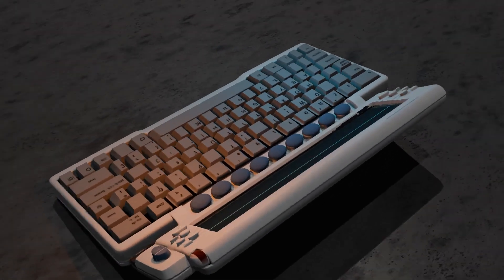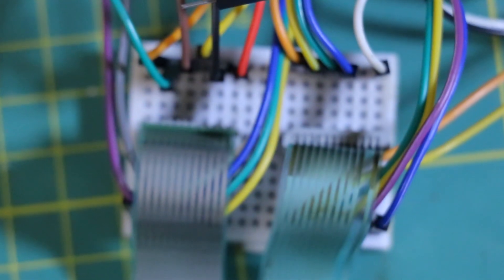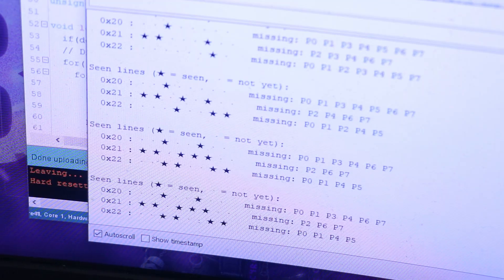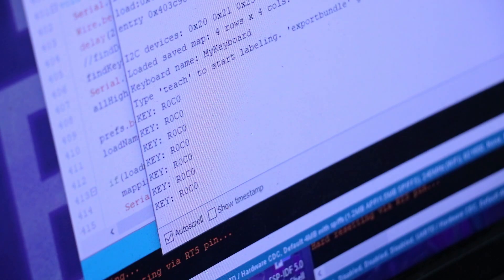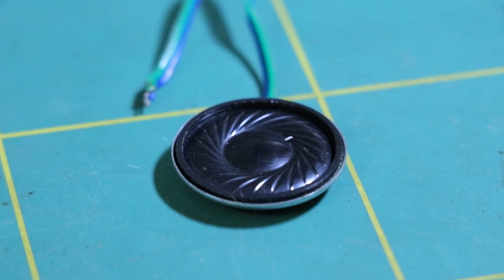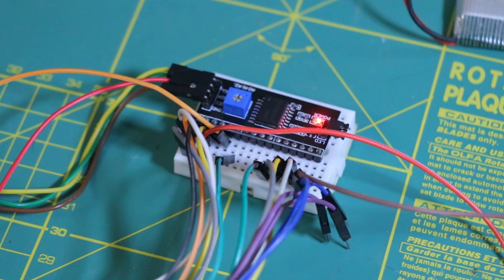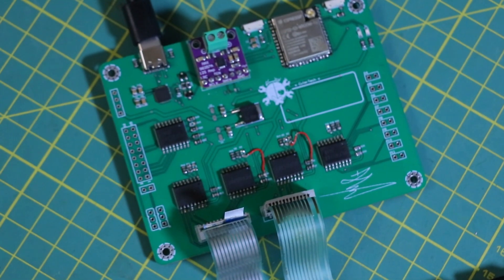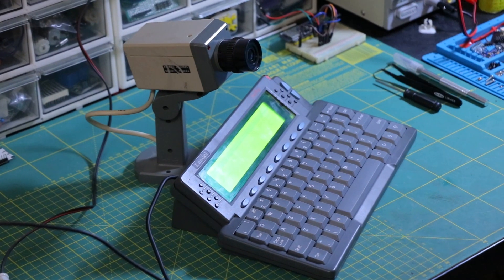I Built a Retro AI Console That Shouldn’t Exist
NextPCB offers fast, affordable, and reliable PCB manufacturing.